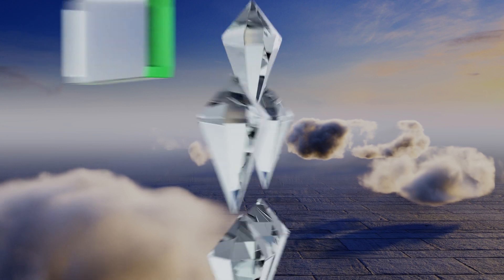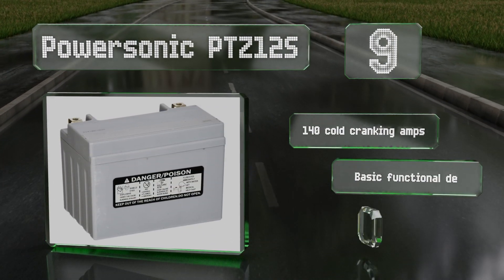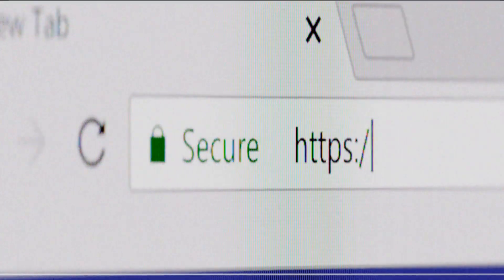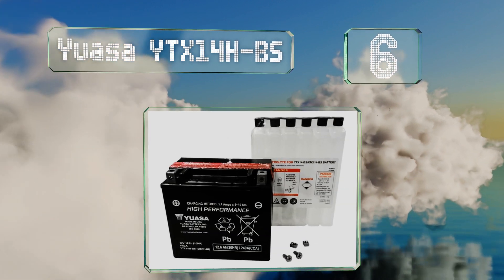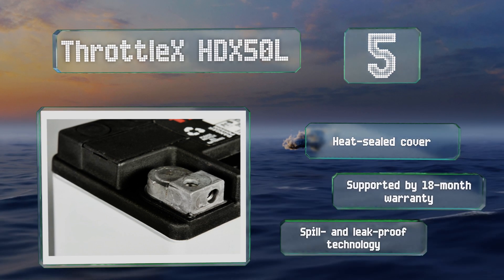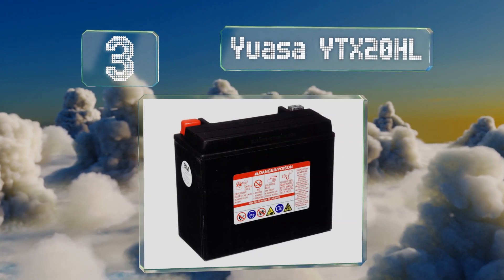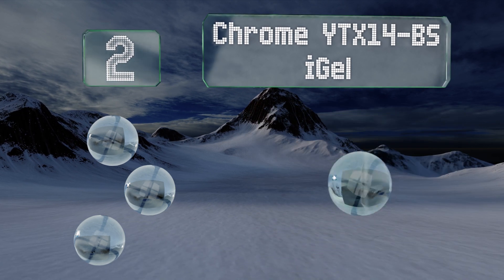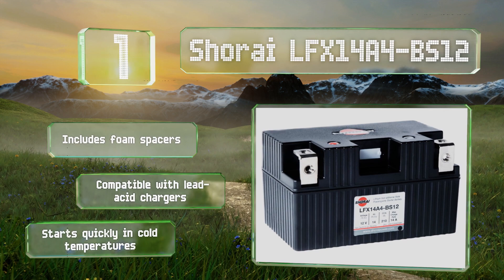10 Best Motorcycle Batteries 2019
Our complete review, including our selection for the year's best motorcycle battery, is exclusively available on Ezvid Wiki.

Motorcycle batteries included in this wiki include the shorai lfx09a2, mighty max ytx4l-bs, yuasa ytx20hl, shorai lfx14a4-bs12, yuasa ytx14h-bs, powersonic ptz12s, chrome ytx14-bs igel, throttlex hdx50l, acdelco atx20lbs, and western power sports featherweight.